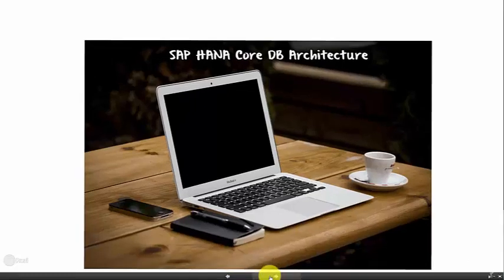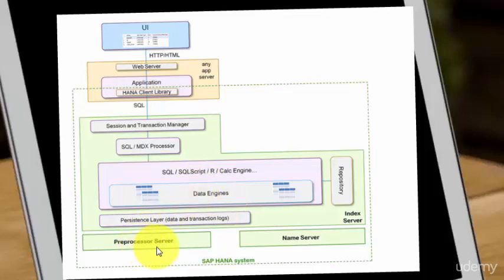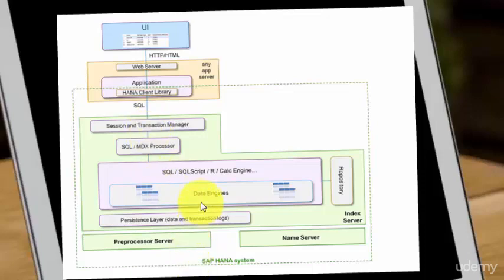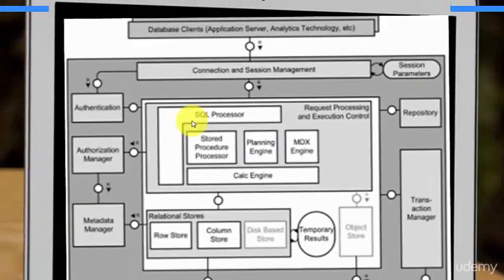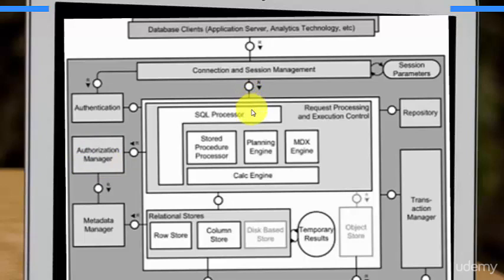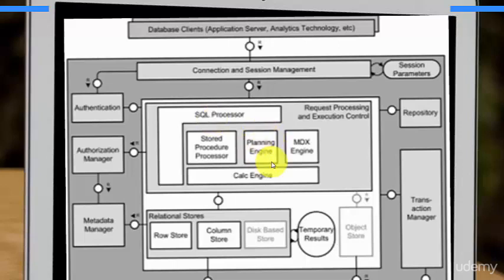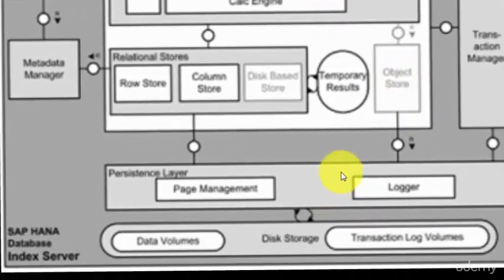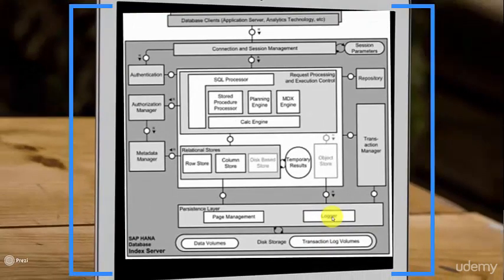013 SAP HANA DB Architecture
SAP HANA DB Architecture.